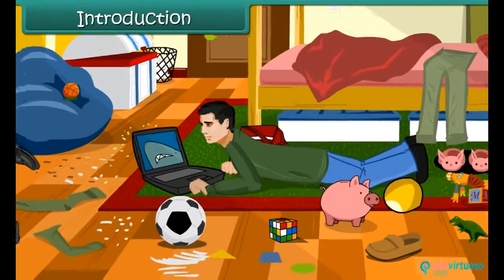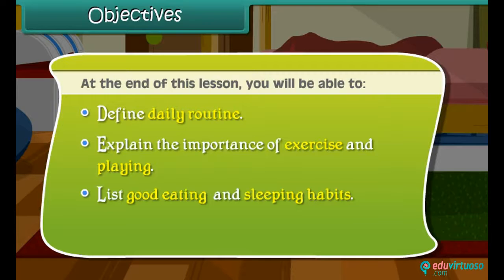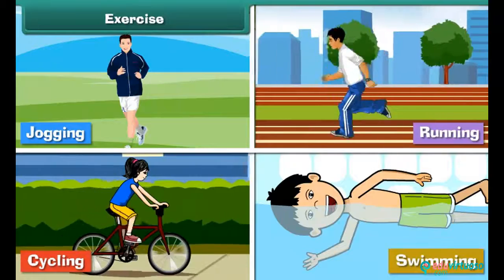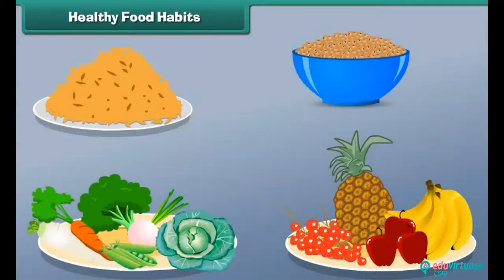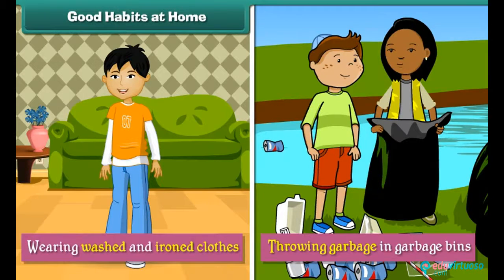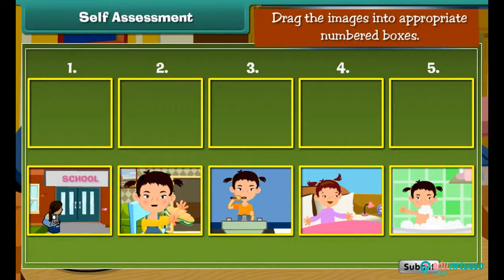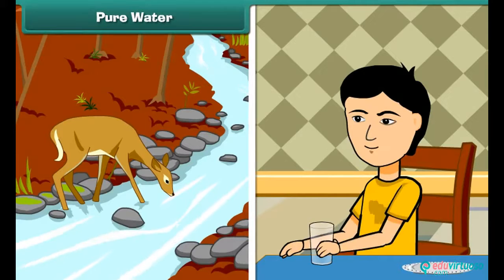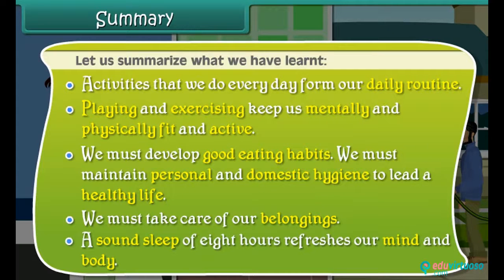Grade 3 | Science | Good Habits | Free Tutorial | CBSE | ICSE | State Board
Welcome to our Good Habits Class 3 Science tutorial! In this video, we’ll explore the importance of good habits and how they can positively impact our lives. Through engaging stories and practical examples, we'll guide young learners on how to cultivate healthy routines.

What You Will Learn:
- Definition and importance of a daily routine
- Benefits of regular exercise and playing
- Importance of good eating and sleeping habits
- How to take care of personal belongings

Key Topics Covered:
- Daily Routine: Activities to include in your daily schedule
- Exercise: Types of exercises and their benefits
- Healthy Eating: Balanced diet and proper eating habits
- Personal Hygiene: Tips for maintaining cleanliness
- Care of Belongings: Keeping your space organized
- Sound Sleep: Importance of good sleeping habits

For more free resources and interactive lessons, visit our platform Instyn offers a plethora of educational materials to help students excel. Our resources are designed to be engaging and easy to understand, ensuring that learning is always fun and effective.